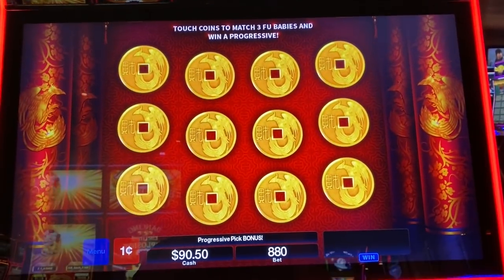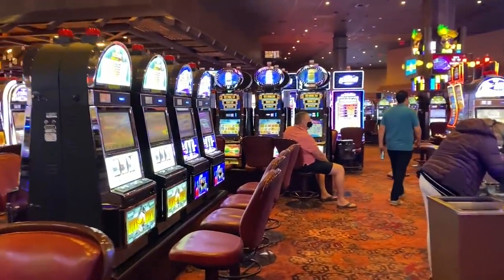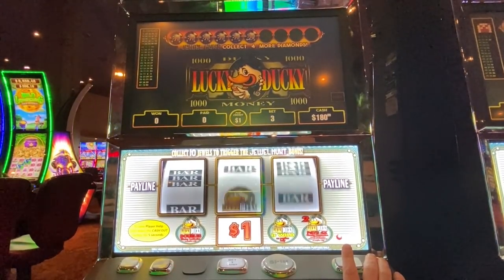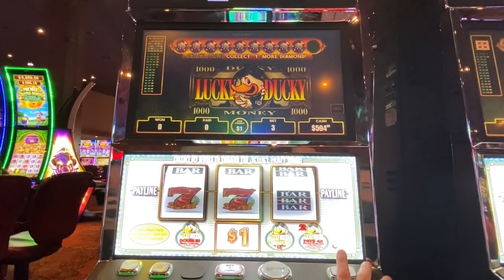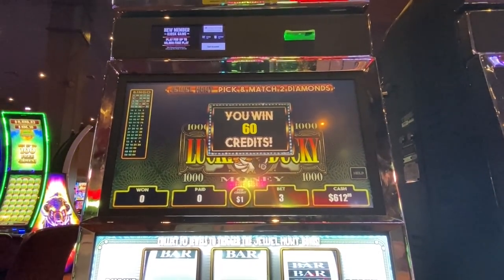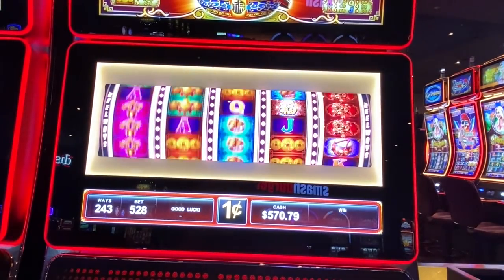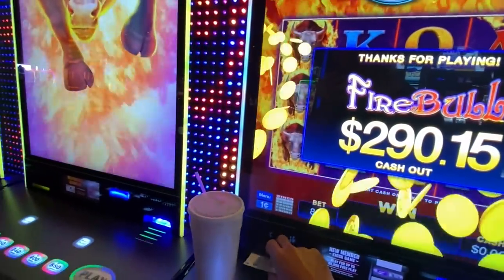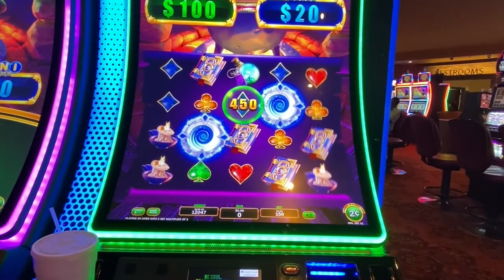Holy Cow!! This win came out of nowhere!! BIG WIN on Lucky Ducky Slot!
Heck Yes!! I was a Lucky Ducky hitting this big win on this VGT slot!!